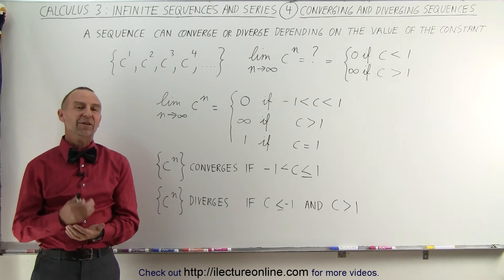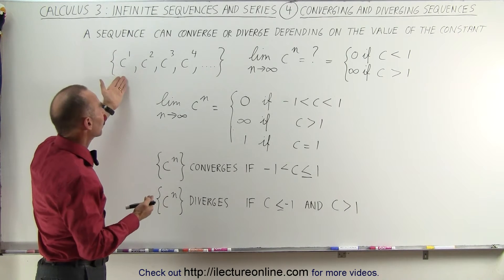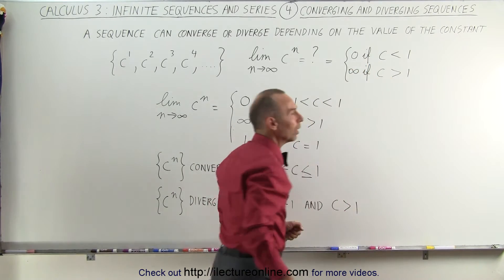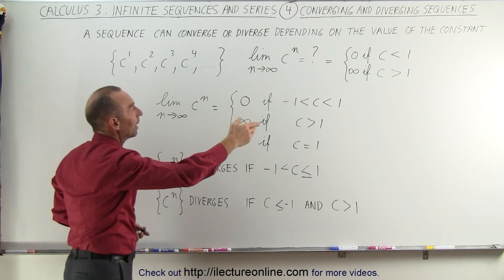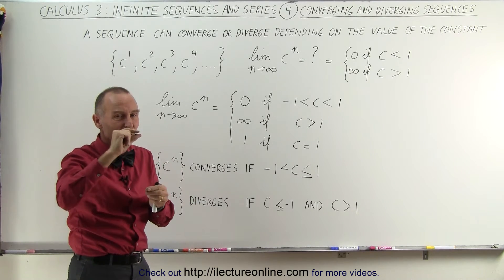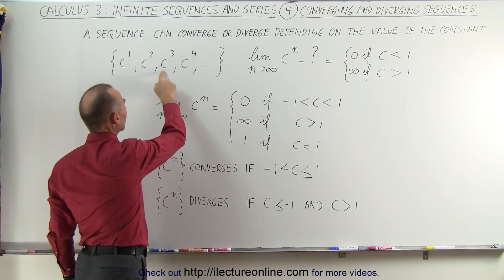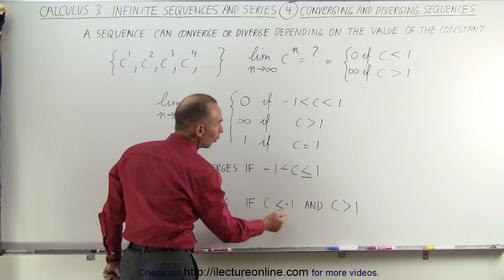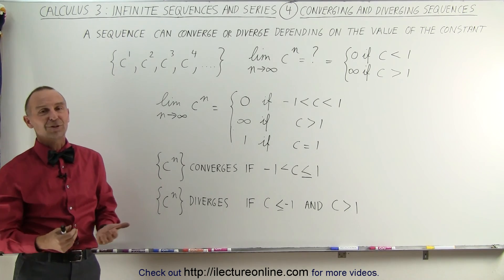Calculus 2: Infinite Sequences and Series (4 of 62) Converging and Diverging Sequences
In this video I will explain and give similarities and differences of converging and diverging sequences.